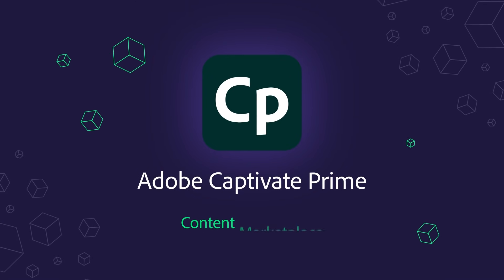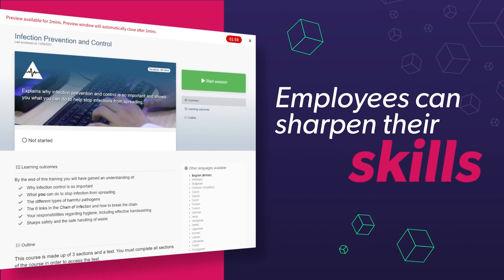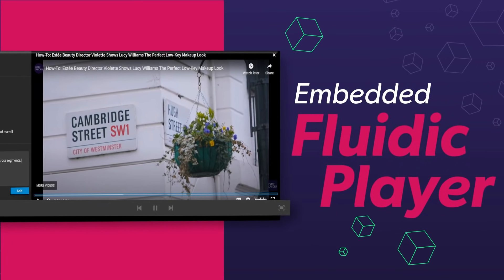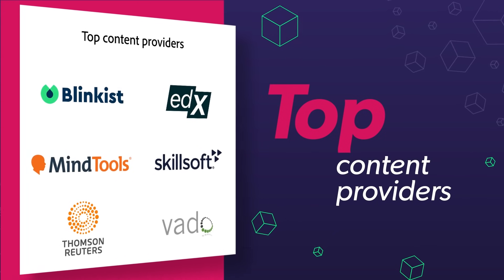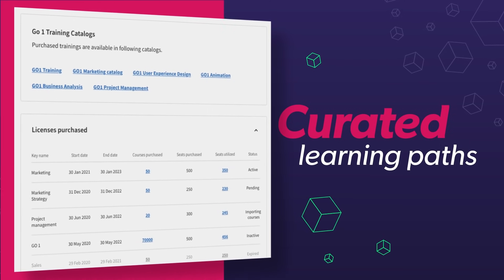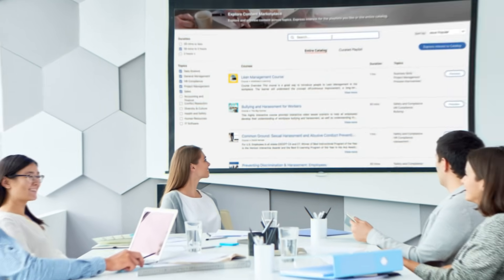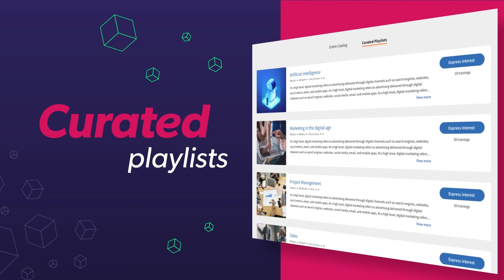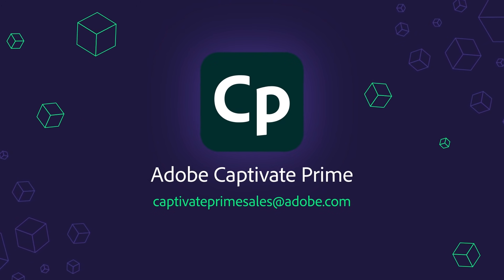Introducing Content Marketplace in Adobe Captivate Prime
Now access top-notch learning programs from an extensive content library of 70,000+ courses, ranging from soft skills and Creative Cloud training to business, sales & leadership modules. Take advantage of this expert-curated set of courses from top content providers to upskill employees across skill and interest areas. Coupled with the unique AI-based personalization capabilities of Adobe Captivate Prime, deliver hyper-personalized learning experiences across web & mobile.